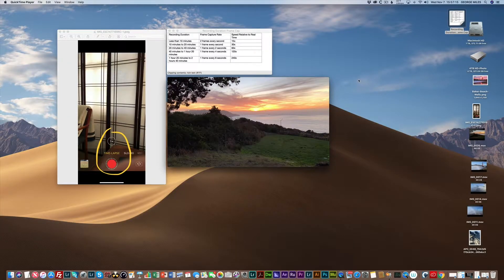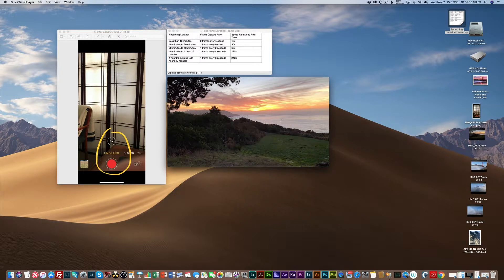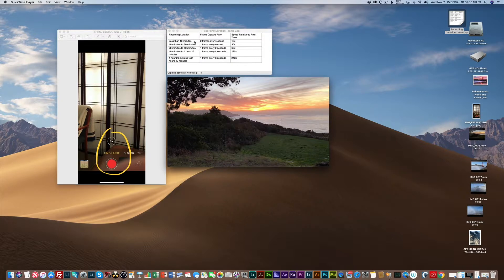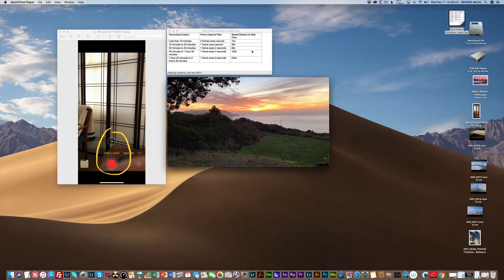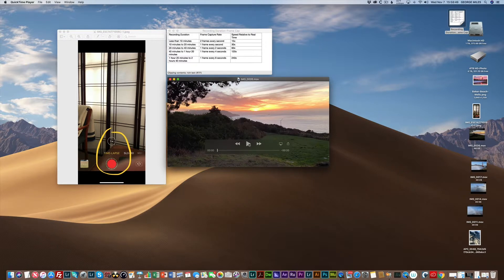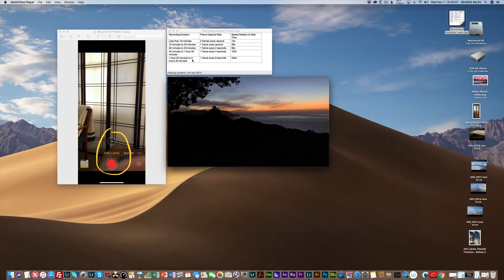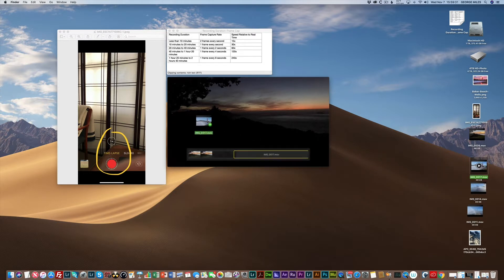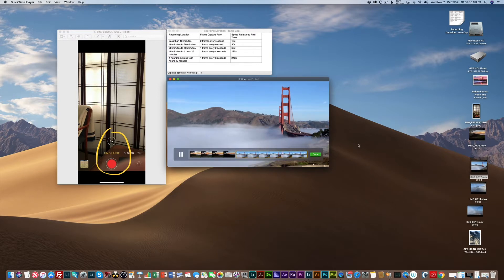iPhone Time Lapse Secret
What is behind the "dynamic" way Apple's Time Lapse Works?